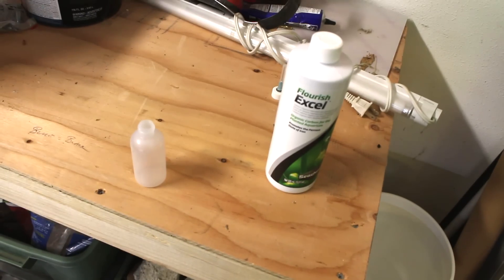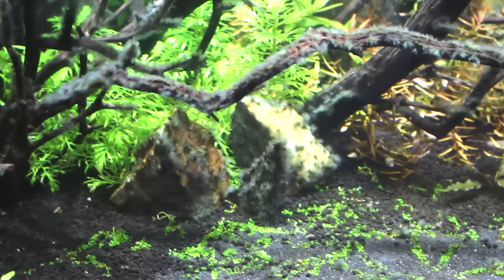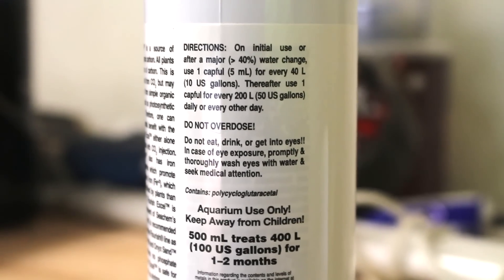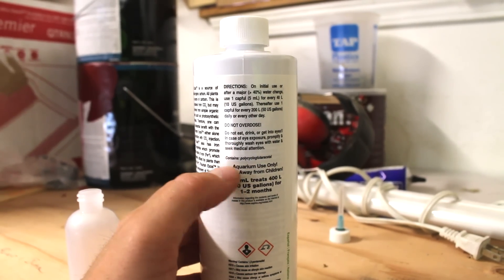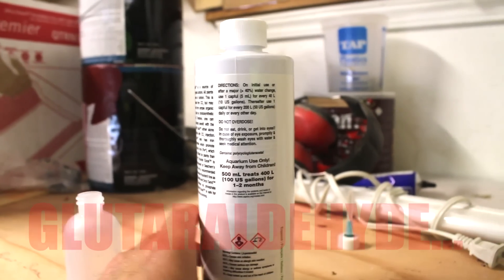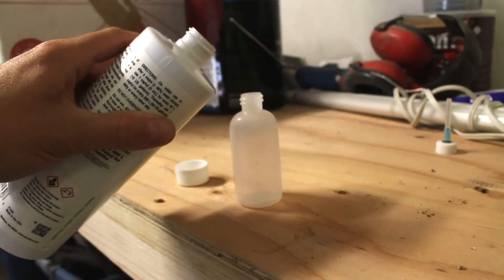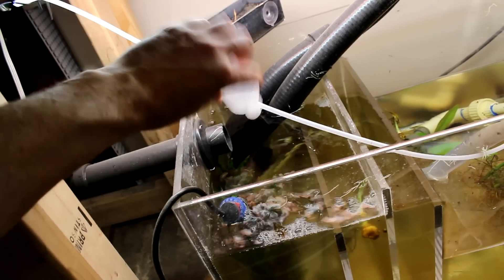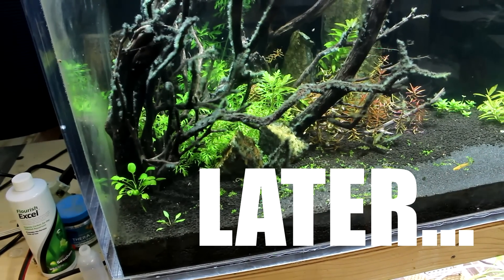Treating Aquarium Algae In Aquarium Using Excel! Part One!